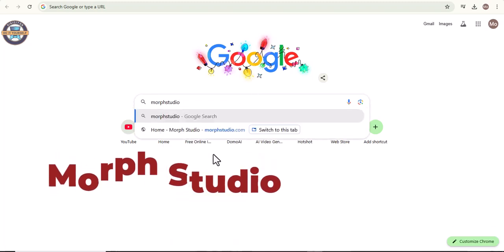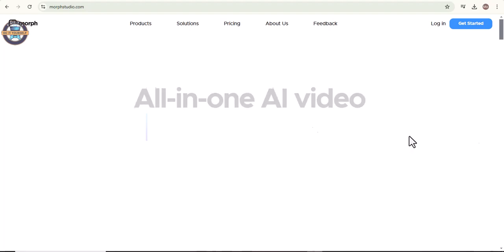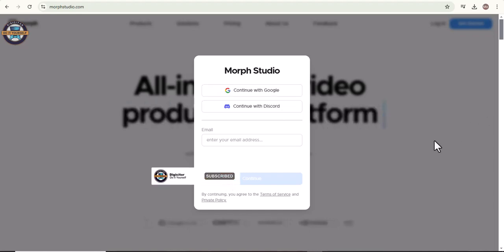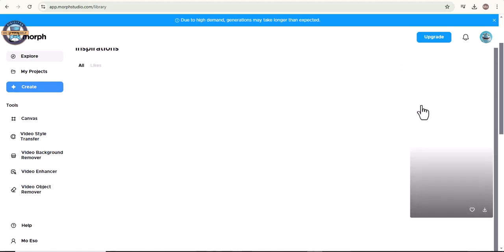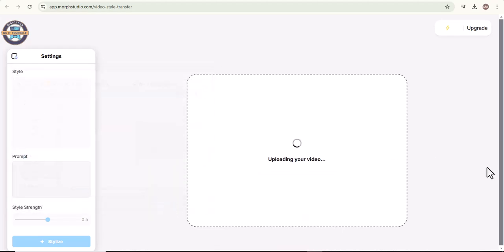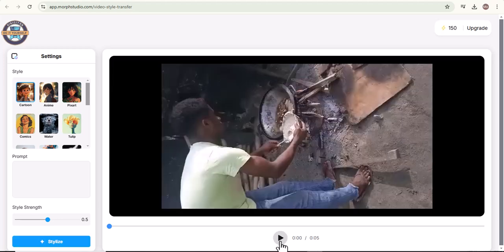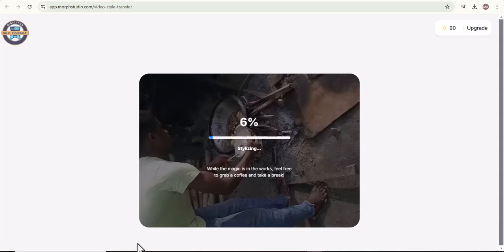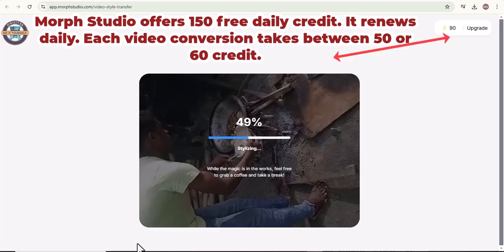How to Convert Video to Cartoon with AI for Free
In this video, you get to learn how to convert your video to cartoon for free. An Ai tool provides the ability to make this possible with little hassle.